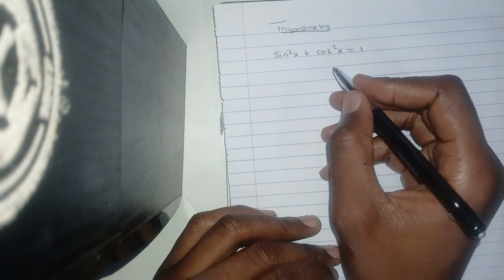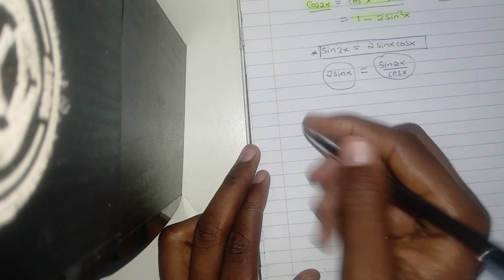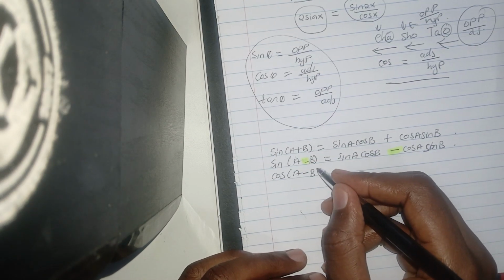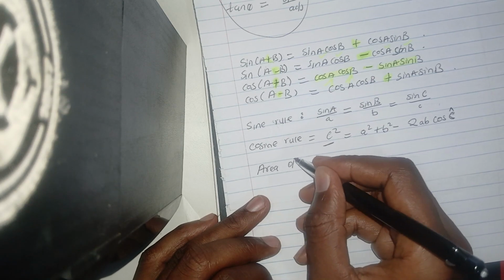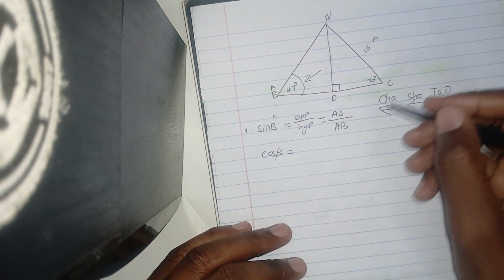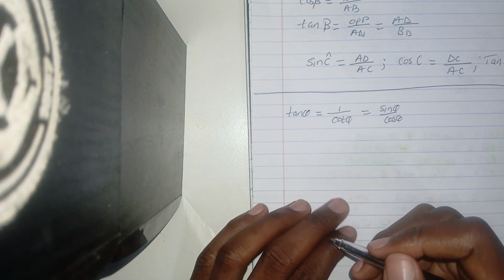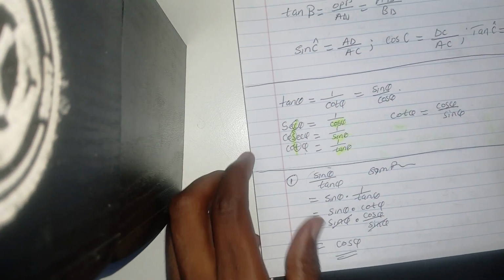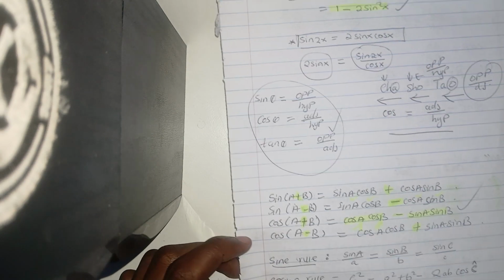Mastering Trigonometry: From Basics to Brilliance (grade 12 & college students) JJ TECH TUTORING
🌟 Whether you're a complete beginner or looking to brush up on your skills, this series is tailored just for you. Dive into the world of angles, triangles, and functions as we guide you through the fundamental concepts of trigonometry with clarity and simplicity.